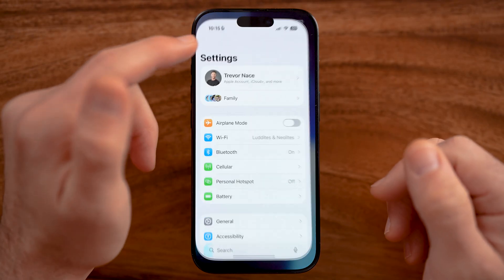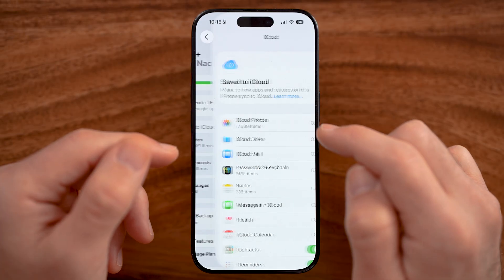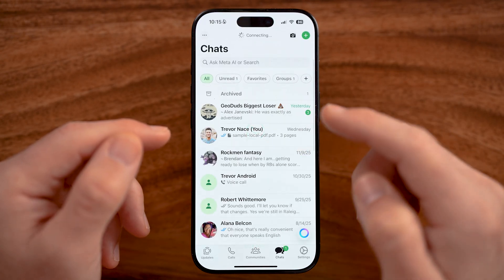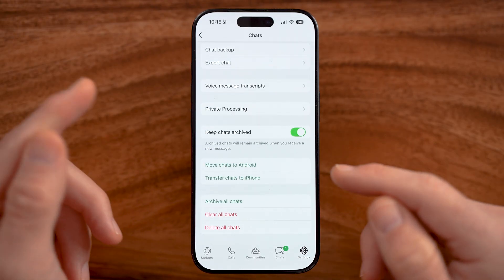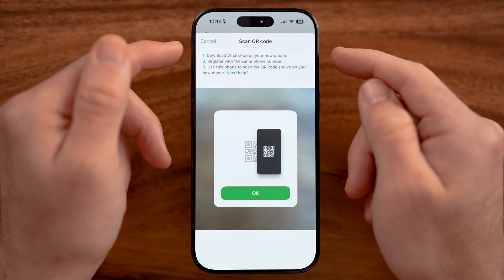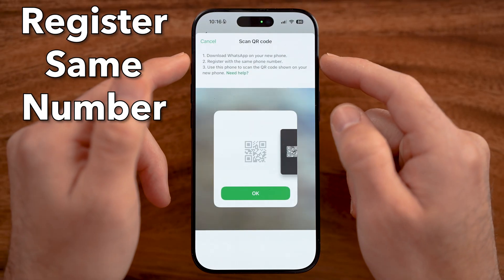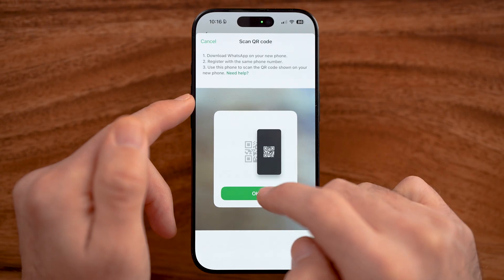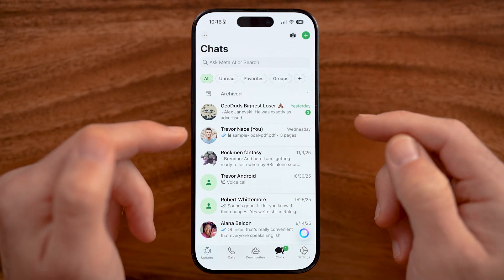How To Transfer WhatsApp Account From One Phone To Another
Here's how to transfer your WhatsApp account from one phone to another phone, either iPhone or Android.